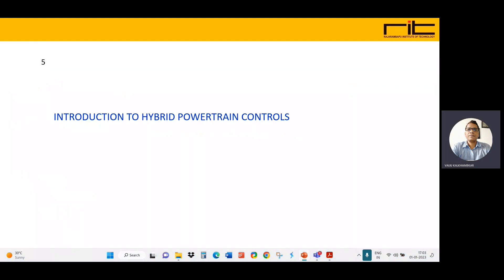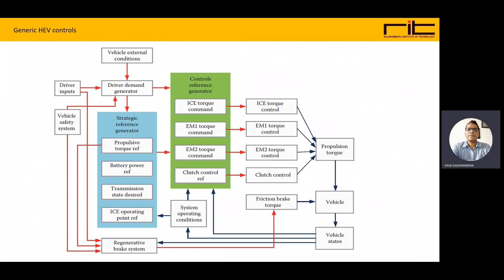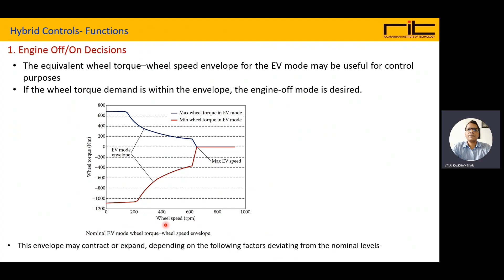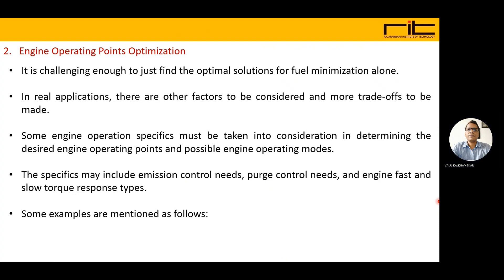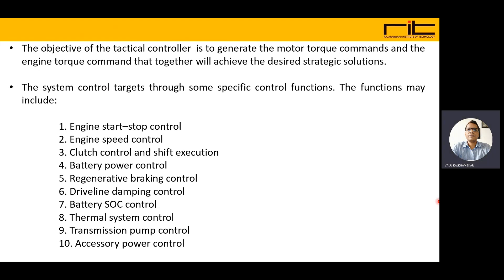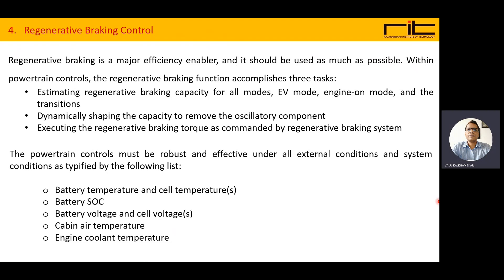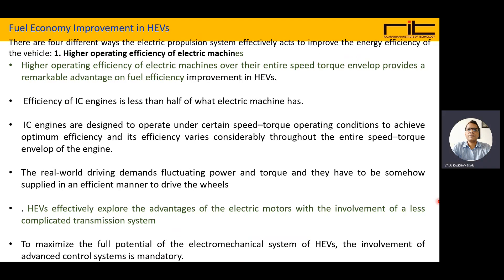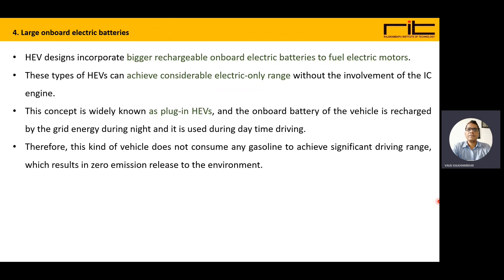Electric Vehicles: Lecture 24 : Hybrid Powertrain Control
Hybrid Powertrain Control